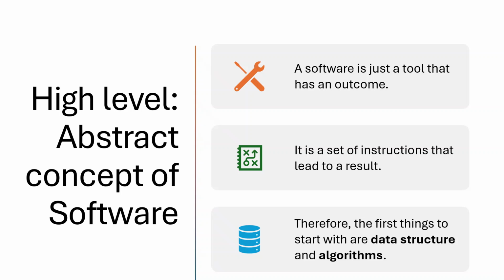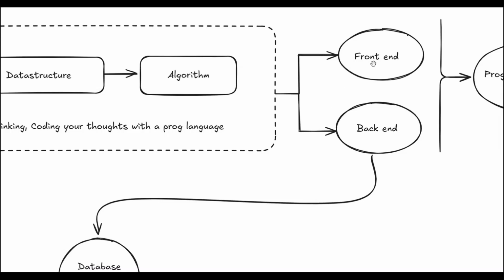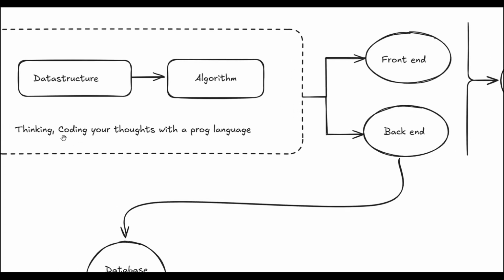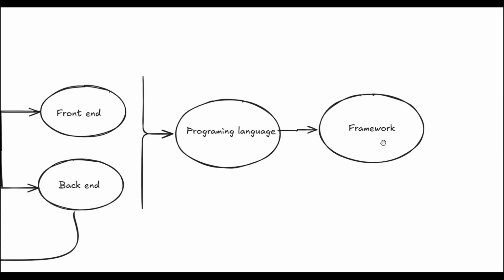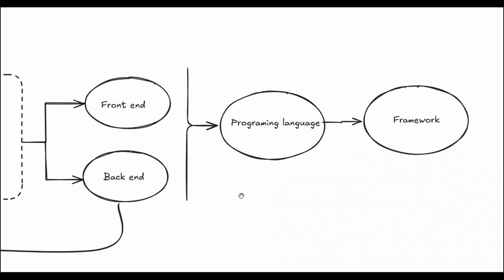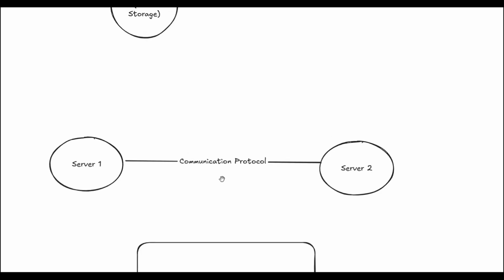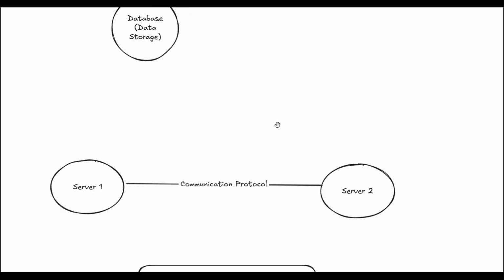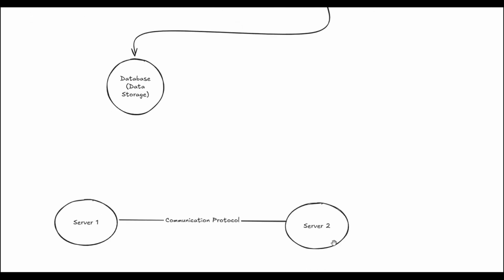How to Become a Software Engineer from Scratch (Step-by-Step Guide)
Ready to become a software engineer but don’t know where to start? This video breaks down the complete roadmap — from absolute beginner to job-ready developer. We’ll cover the essential skills, technologies, and tools you need, including programming languages, data structures, algorithms, backend, frontend, databases, system design, and more. Whether you're switching careers or just starting out, this guide is your first step toward becoming a professional software engineer.